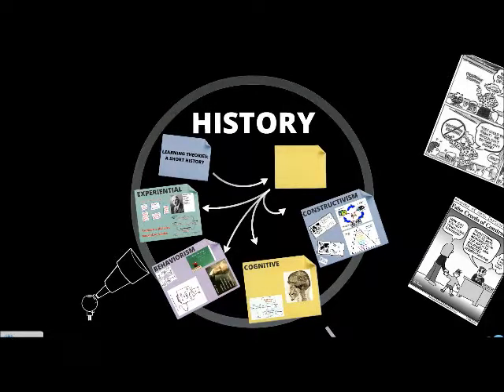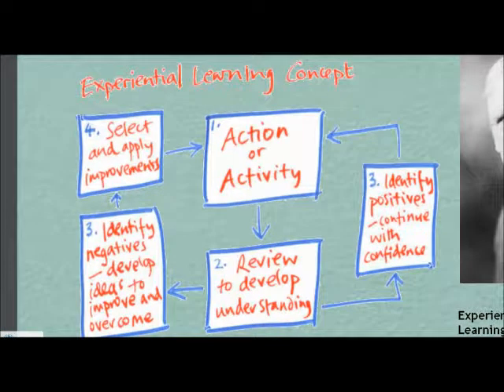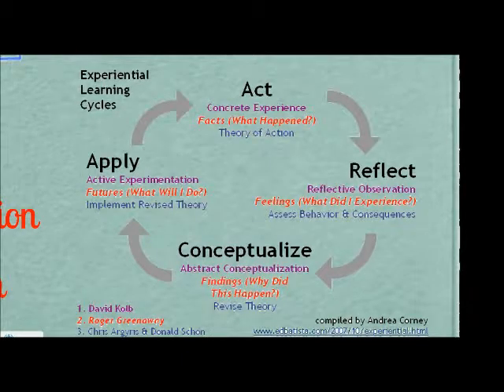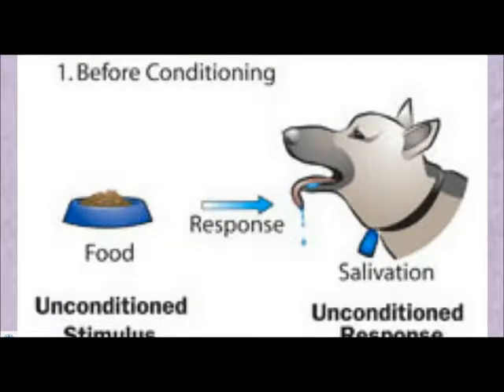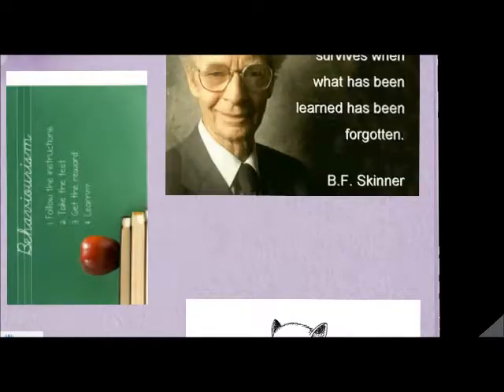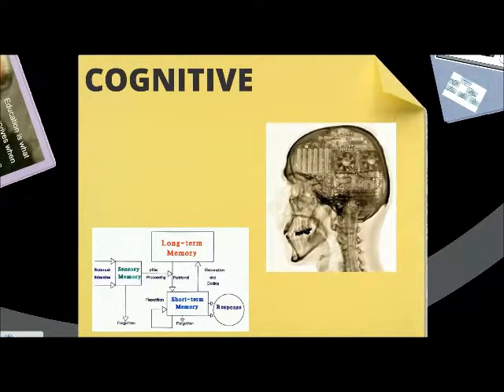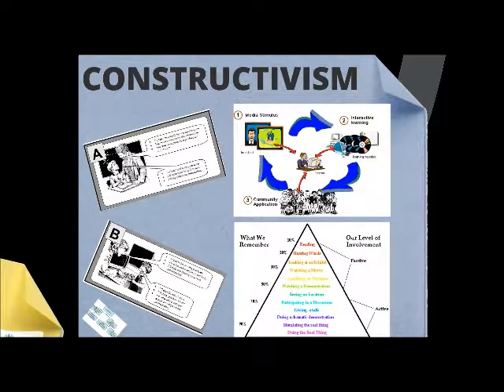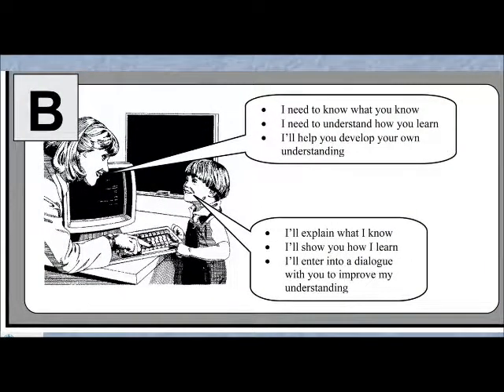Learning Theories, Part III